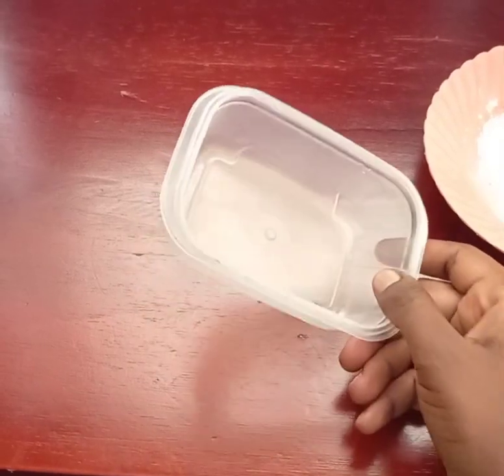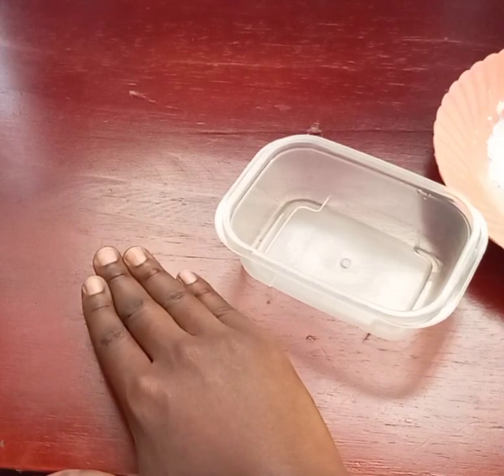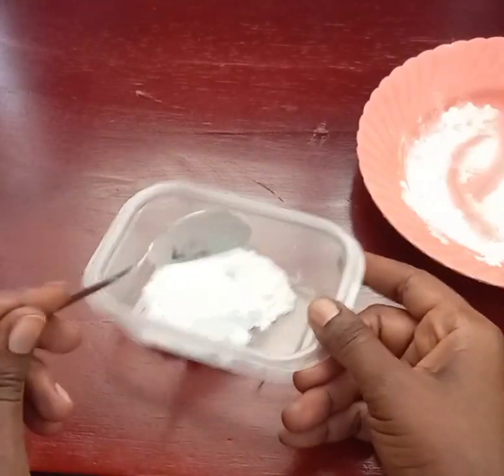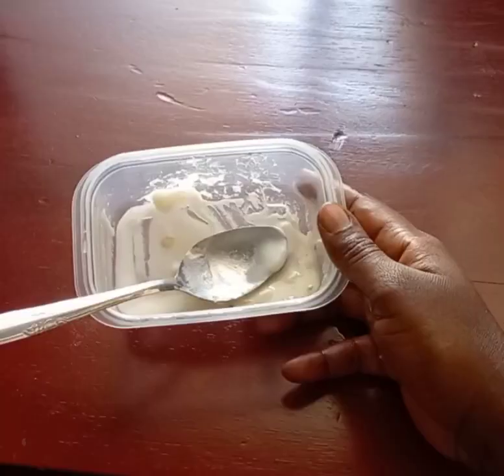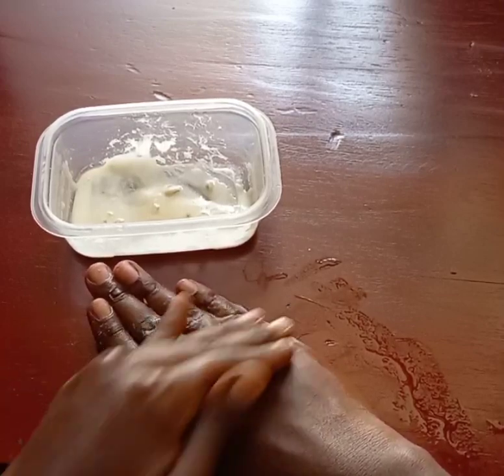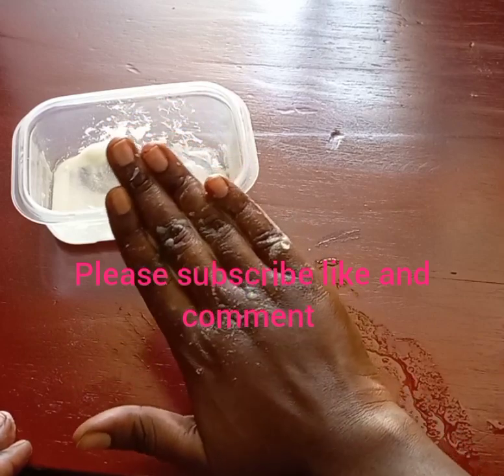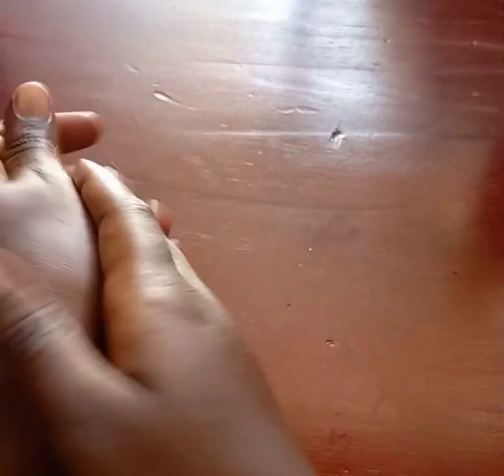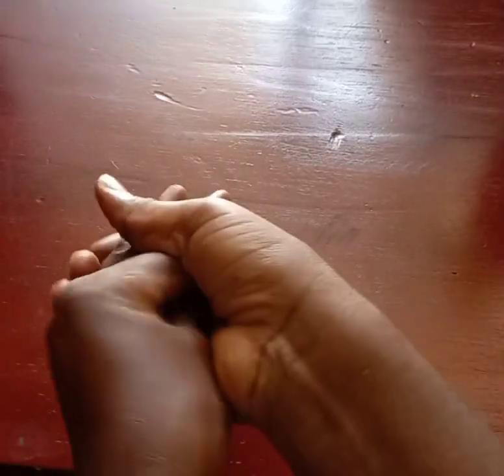How lemon and baking soda removes dark knuckles or dark hands within 3 days. (100% works)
hello everyone welcome back to my you tube channel shida going Natural.

Today's video we made remedies of getting rid of dark knuckles and dark hands

REMEDIES INCLUDE

3 tea spoon of baking soda

mix them together

Scrub on the dark knuckles and wait 5 minutes

wash it with water

mosturise your hands